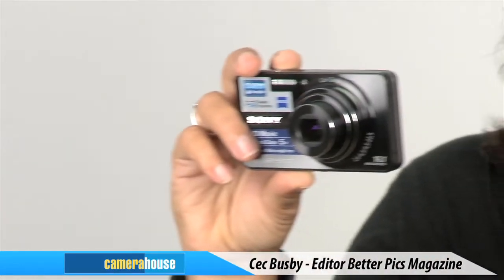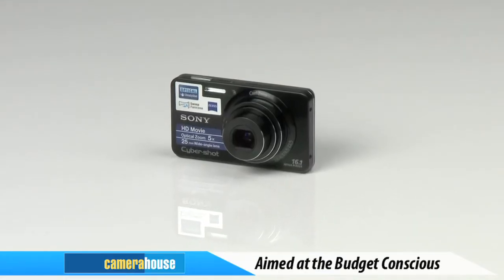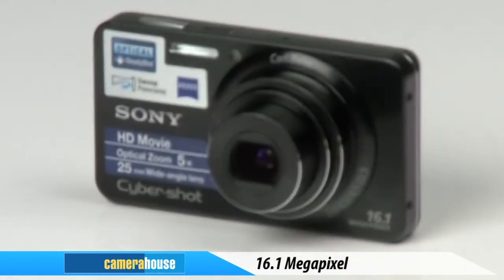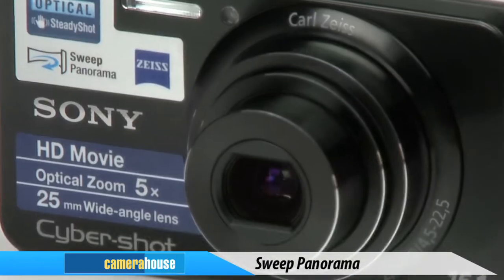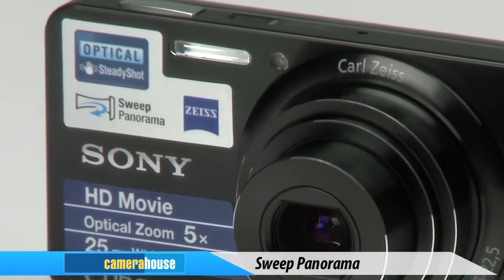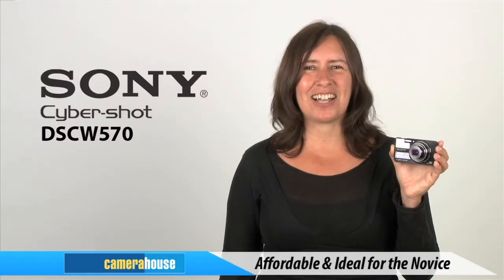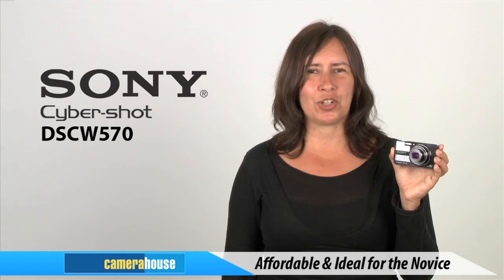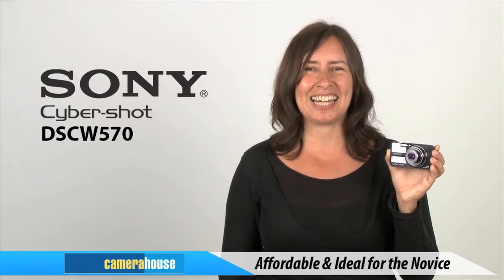Sony Cybershot DSCW570 Review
Combining features like HD Movie Recording, 25mm wide angle lens and Sweep Panorama, the Cyber-shot W570 offers imaging excellence time and time again.